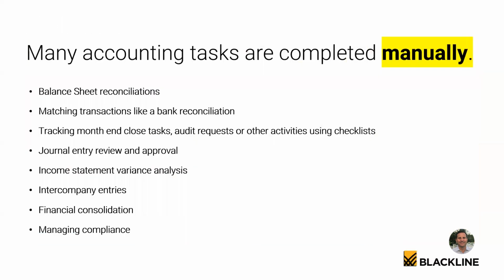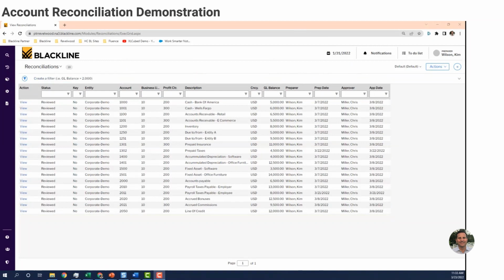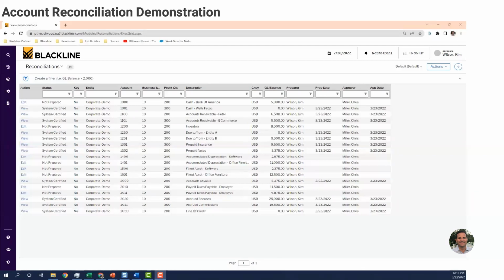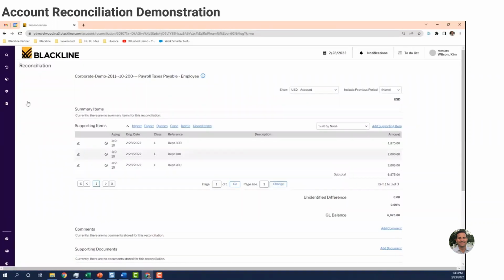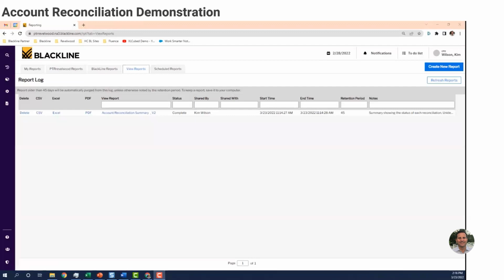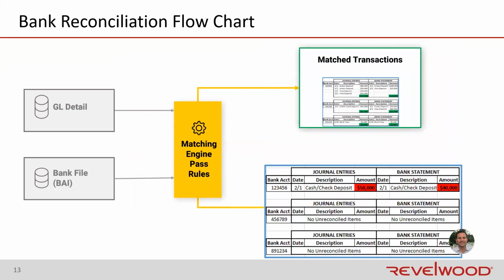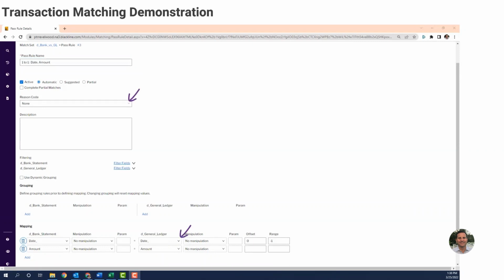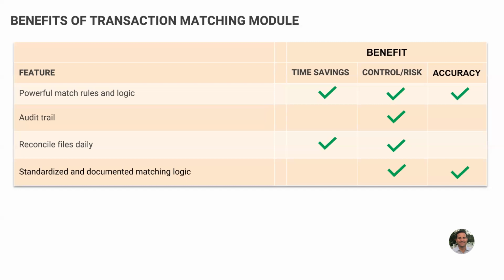Improving Accounting Processes with BlackLine | Revelwood Webinars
During this presentation, you will see how BlackLine may assist you in managing your task lists and accelerating the process of bank and balance sheet reconciling. If you use BlackLine, you may be able to cut the amount of time it takes to finish the month, the quarter, and the year by a significant amount.